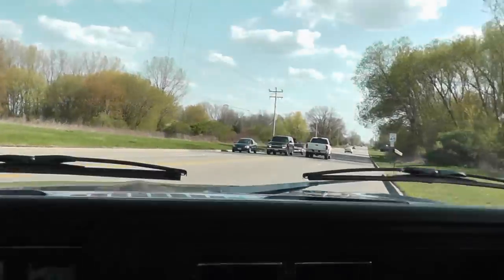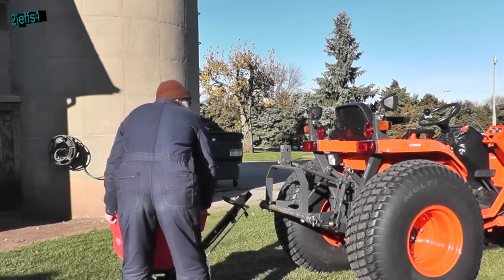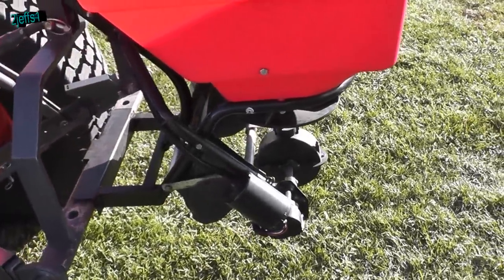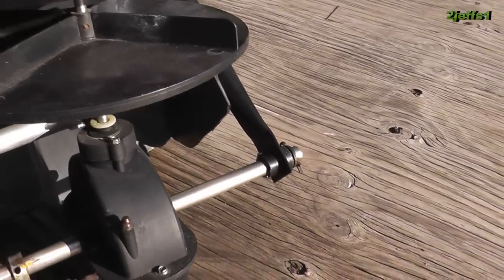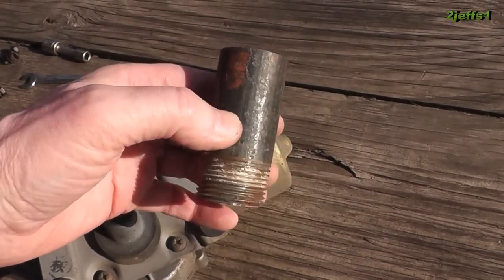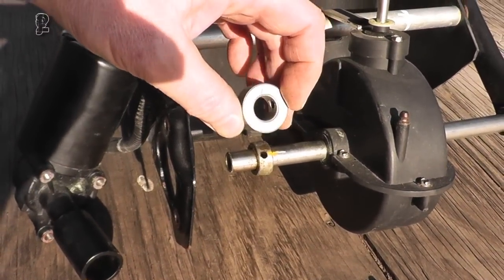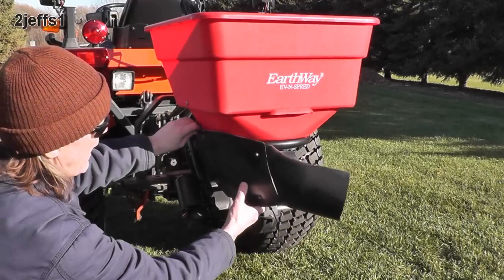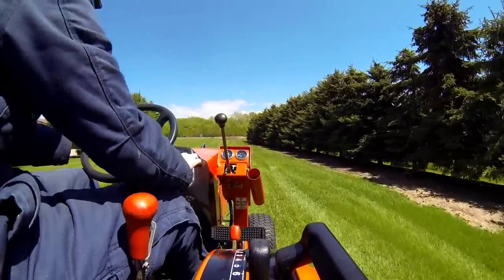How to Convert a Spreader to Electric Motor & Mount toTractor DIY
Cut the wheels off your existing spreader, make it electric and fast mount for minimal time and money invested. If you ever had to pay to have someone salt your driveway or fertilize your lawn you'll appreciate how easy this makes those jobs and how much money one can save. $$$$.   Isn't helping others out what YouTube should be about?   :)